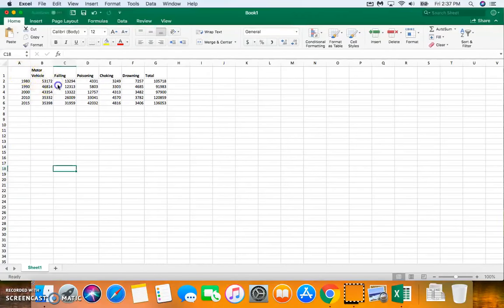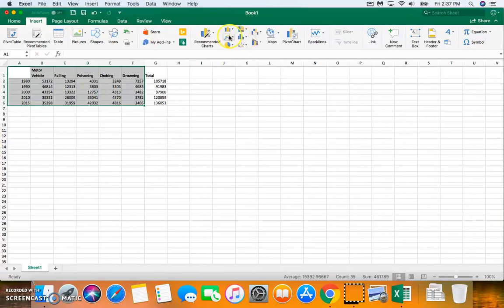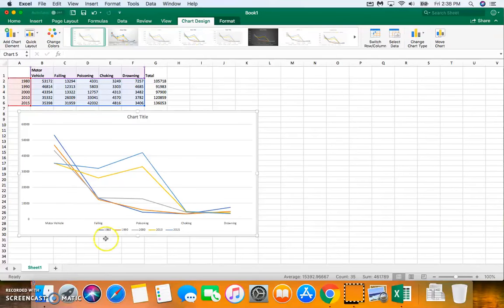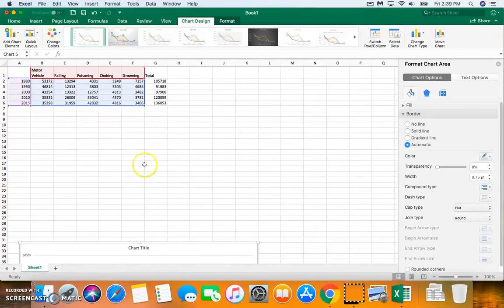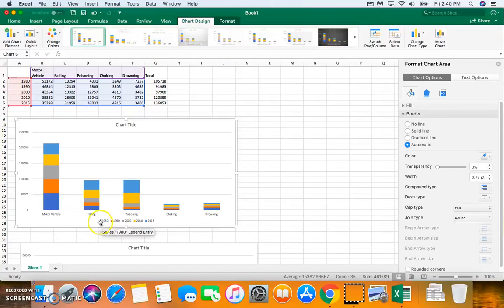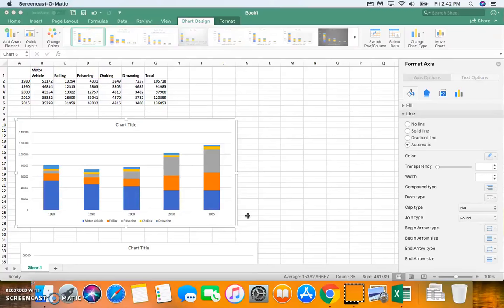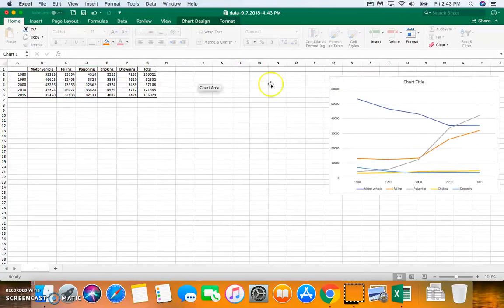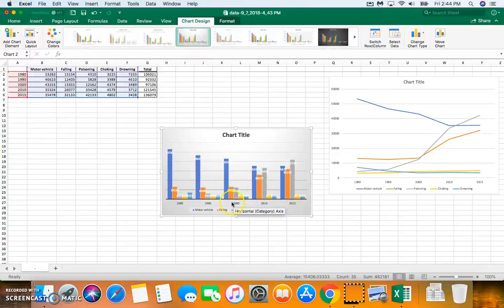Math 1030 5D Part III.mp4